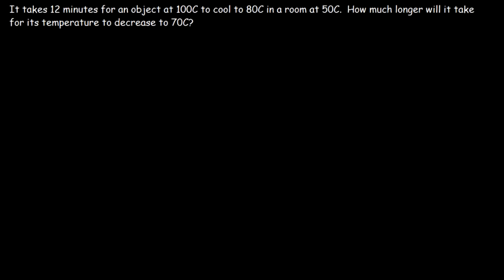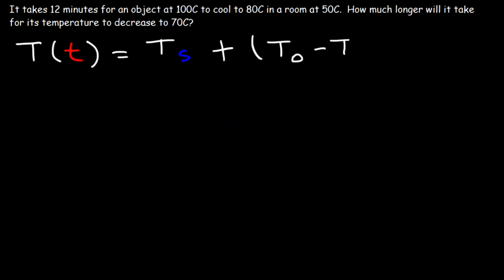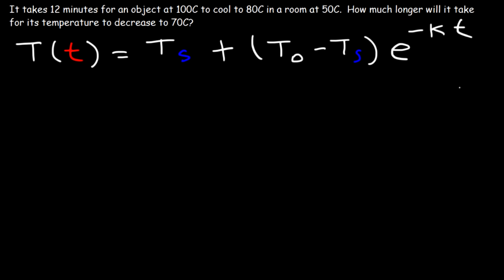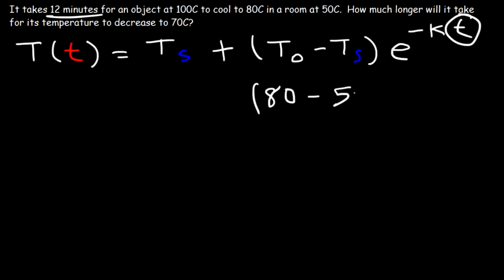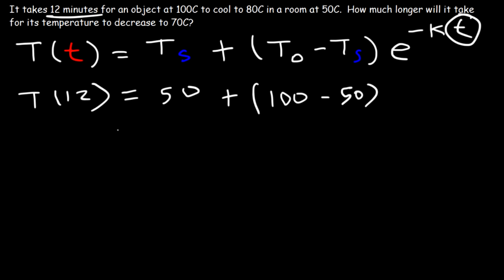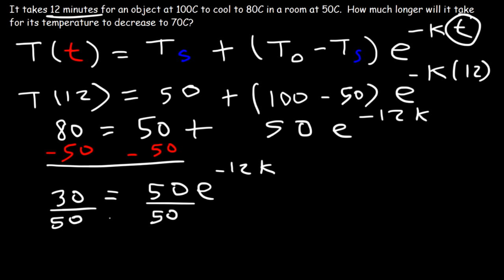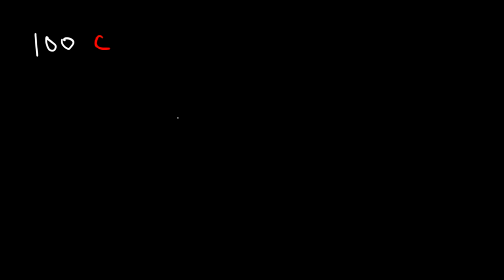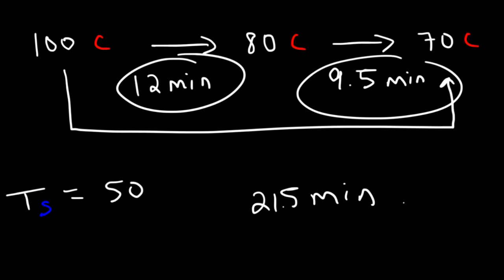Newton's Law of Cooling Calculus, Example Problems, Differential Equations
This calculus video explains how to solve newton's law of cooling problems.  It provides the formula and explains how to derive the equation using differential equations.